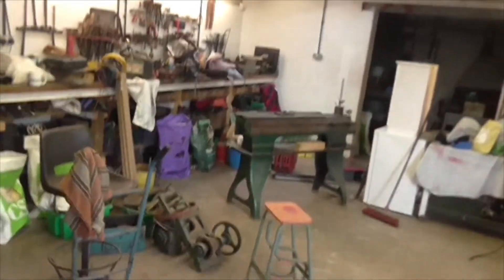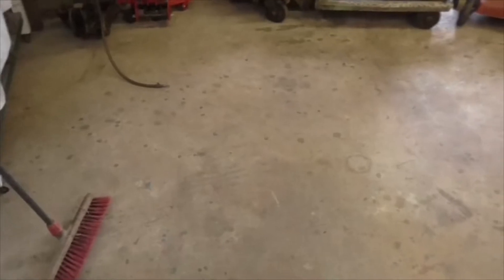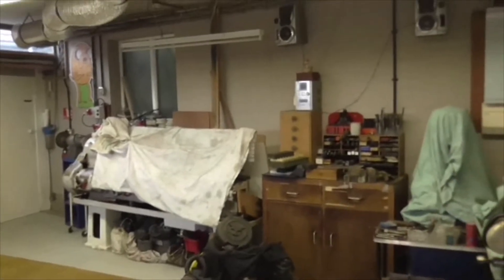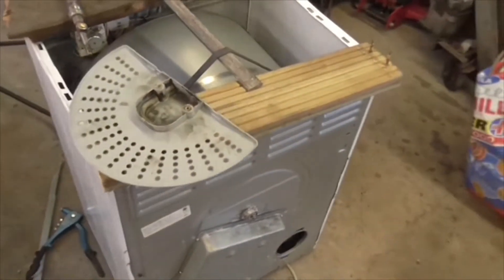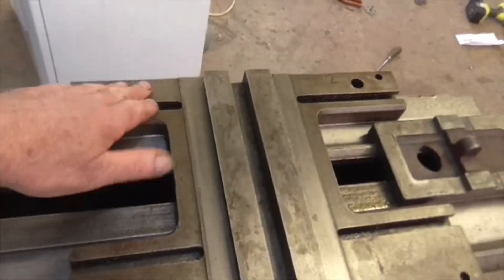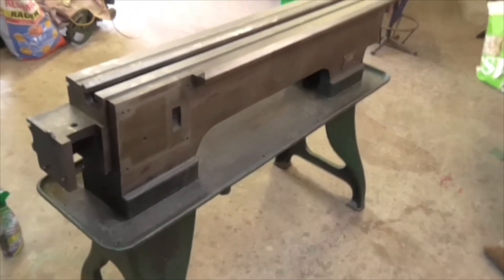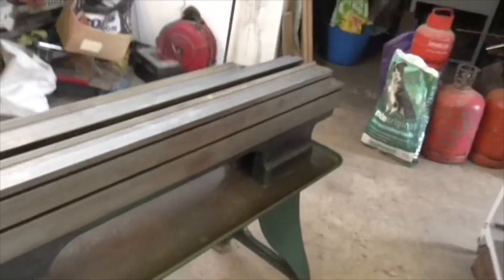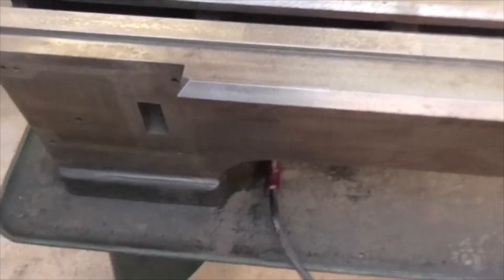Holbrook B9 Rebuild, part 2, The bed! plus fitting a tumble dryer stretch belt!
Yet another week of interuptions and "odd" jobs,like fitting a stretch belt to a tumble dryer, NOT easy! but I get stuck into cleaning and paint removal, and by Friday the results are beginning to speak for themselves, But it was really dirty work!!
Phil, Basking in the late summer sunshine in East Yorkshire!